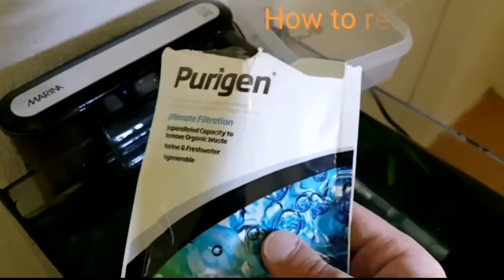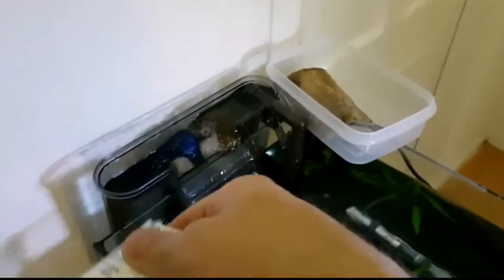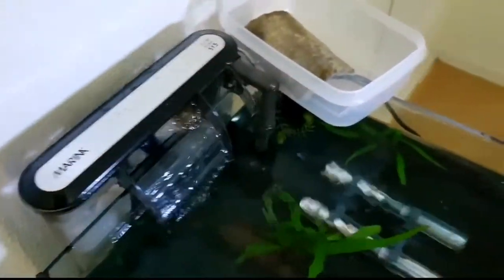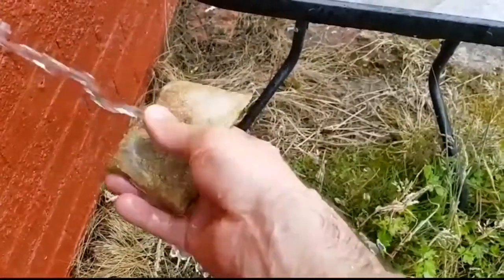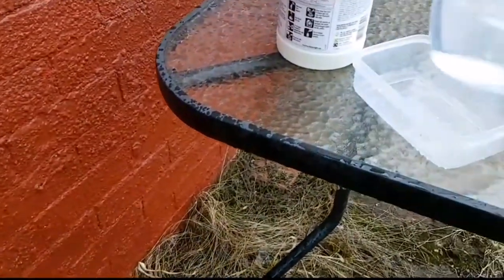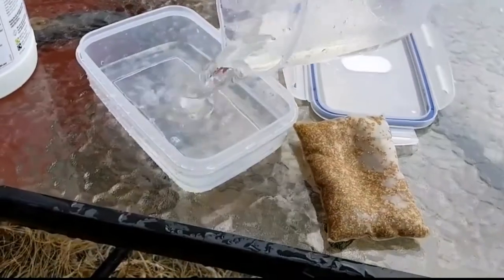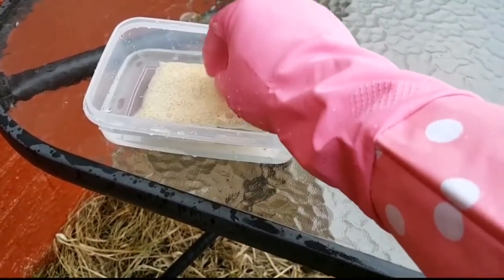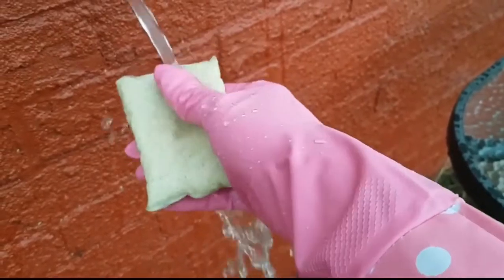How to recharge Purigen.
Re-upload of this how to video. Edited to comply with new YouTube guidelines.

How to recharge Purigen which can be dobe up to ten times.